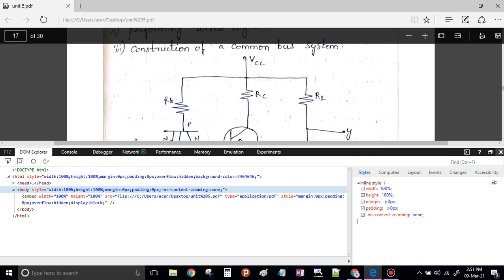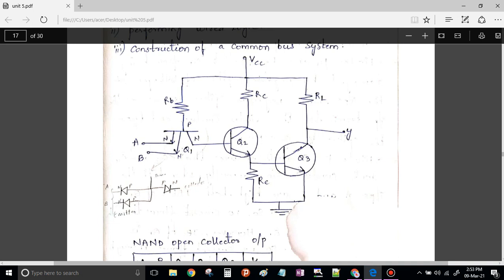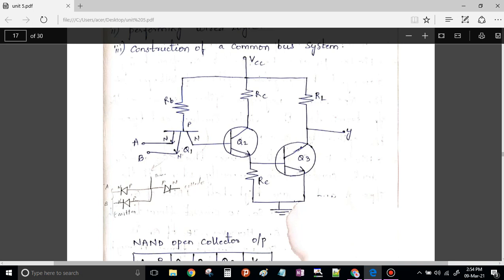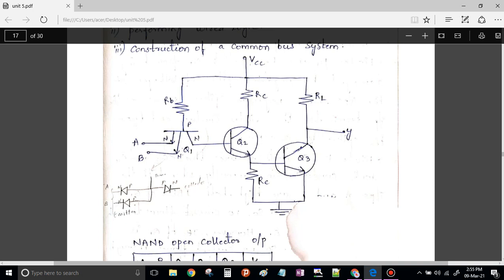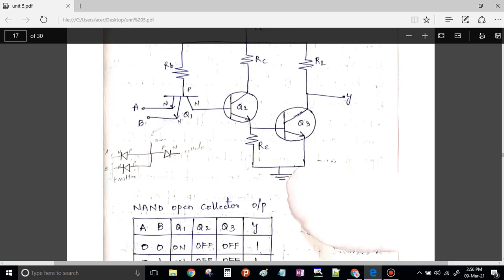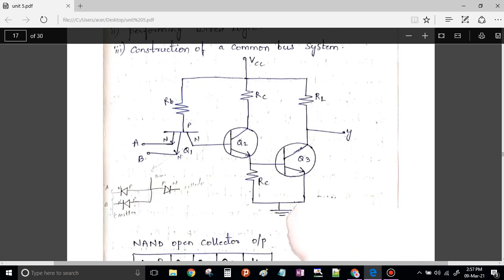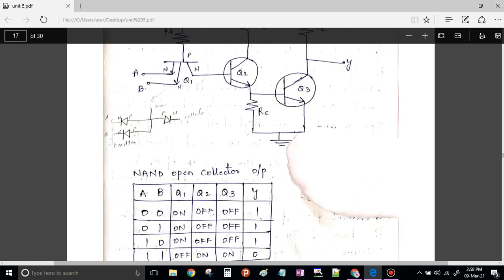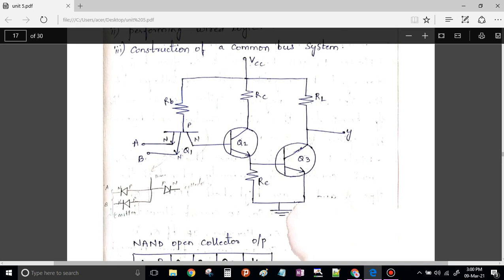TTL OPEN COLLECTOR OUTPUT: DIGITAL SYSTEM DESIGN UNIT 5